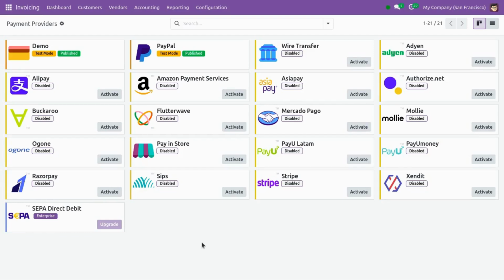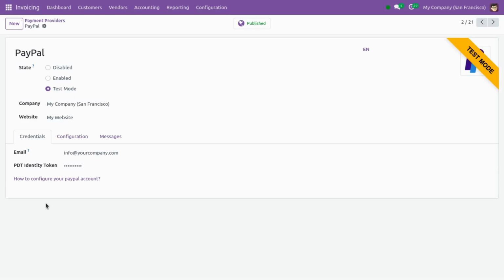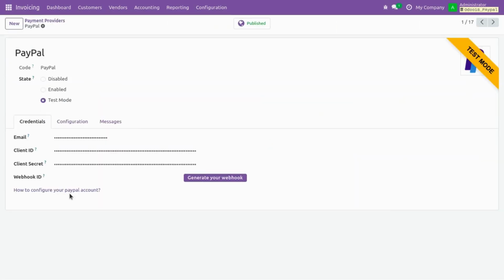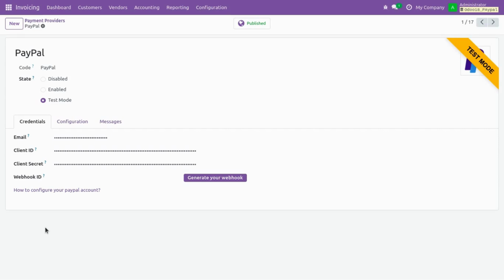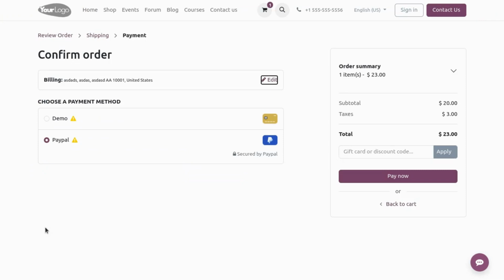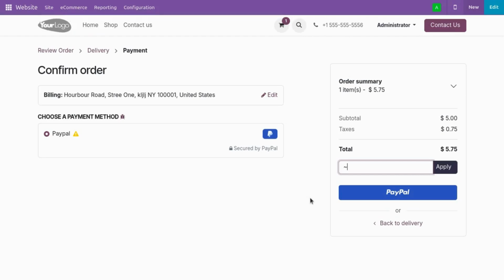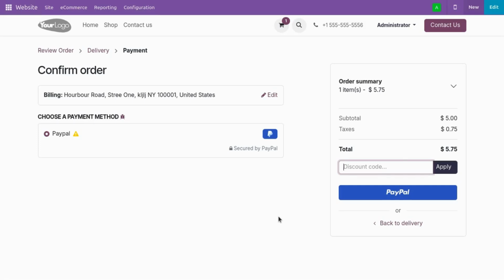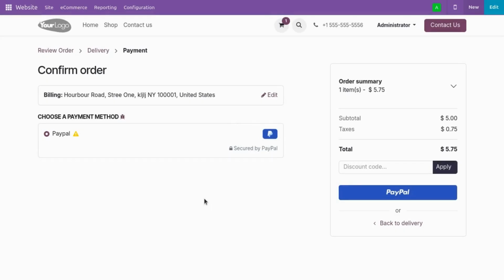Paypal Payment Provider | Odoo18 Updates | What's New in Odoo18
Hi All,
In this Video, We can see what's new in paypal payment provider from odoo18. Odoo Replaced PDT token configurations by Client credentials configurations.